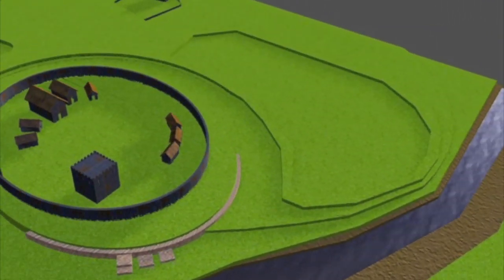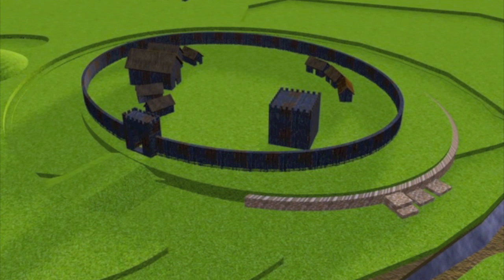A Quick Tour of Northampton's Lost Castle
The Friends of Northampton Castle are bringing the castle back to life with this 3D reconstruction and audio tour.

is the place to go!